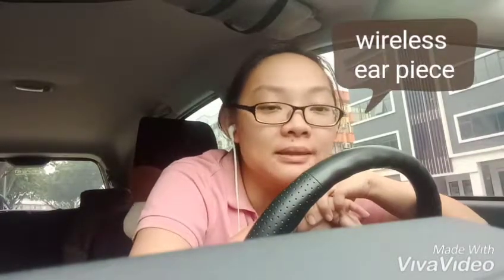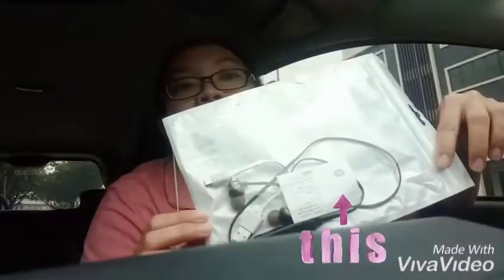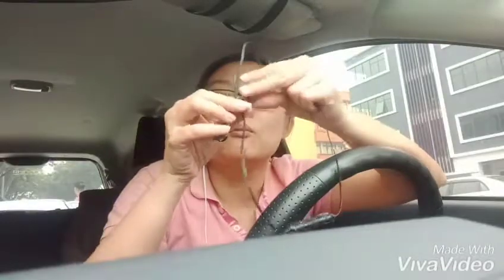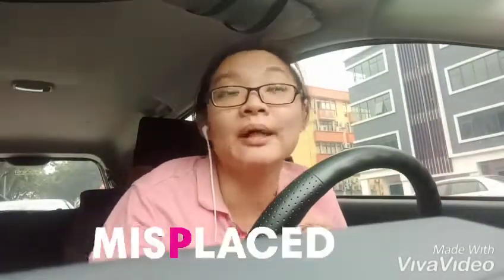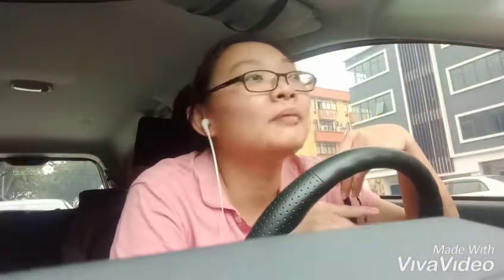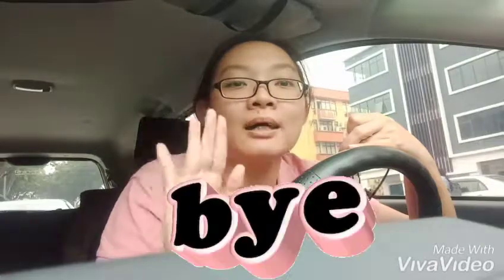My Vlog Journey Day 33: Unboxing of my Wireless Earpiece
TLDR Summary:
1. Bought myself a wireless earpiece.
2. Blur me... Not aware that I need to charge it before use... 🤣🤣🤣
3. So I will test it tomorrow...